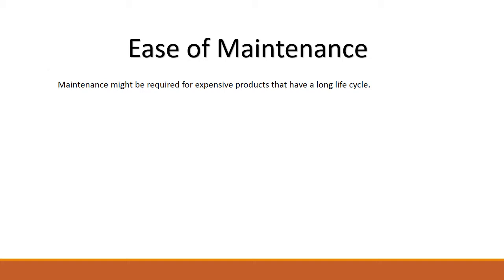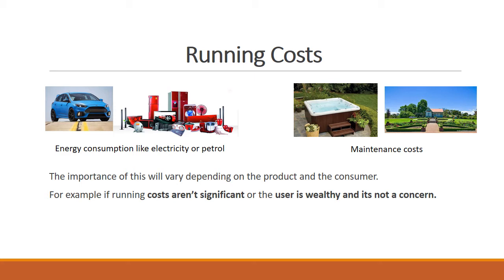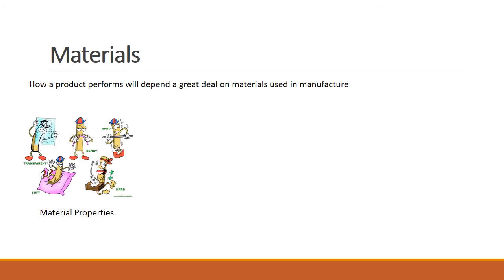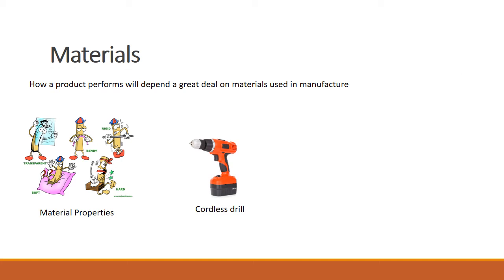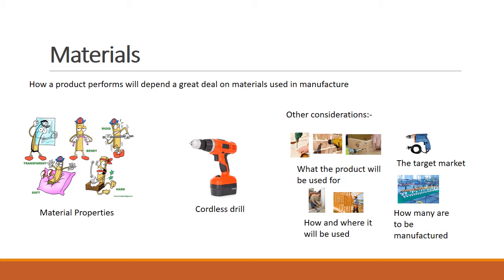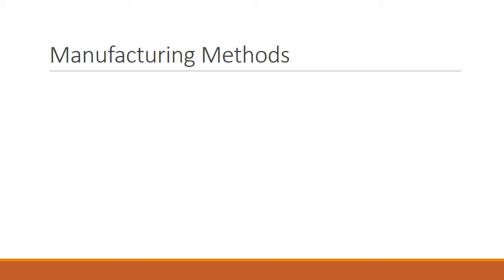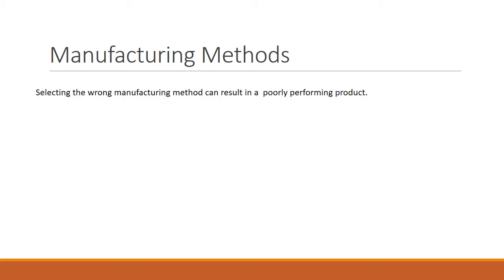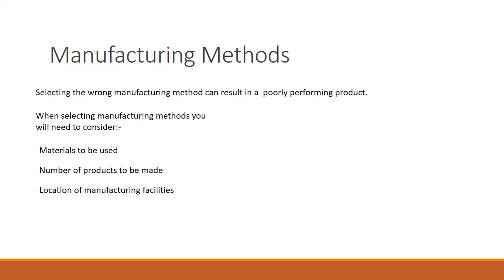Rest of Performance Aspects